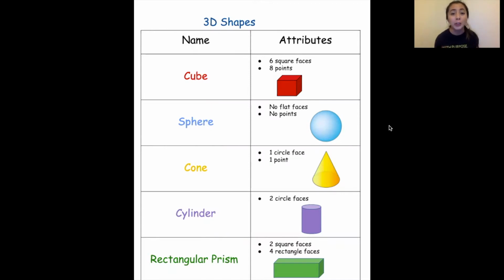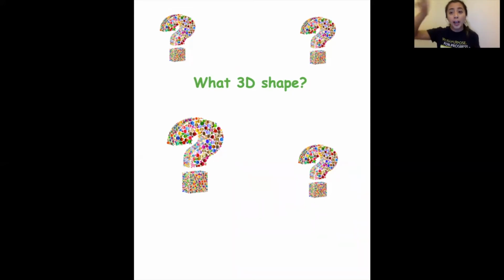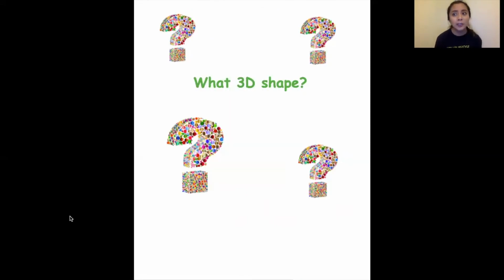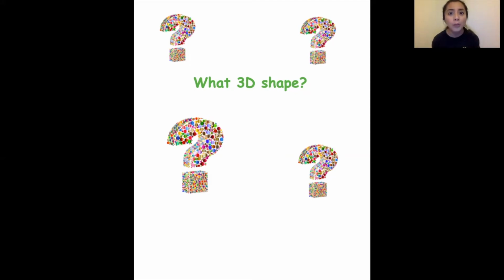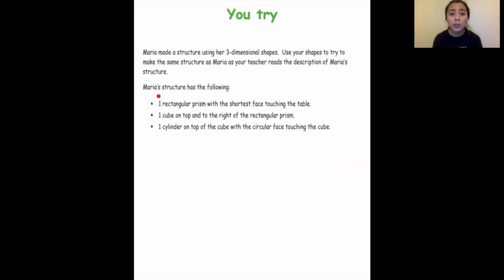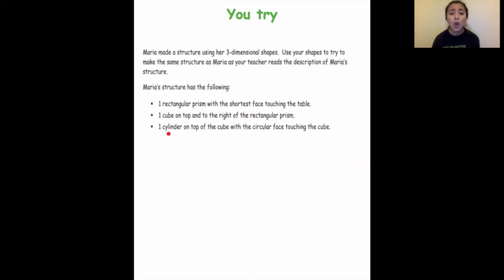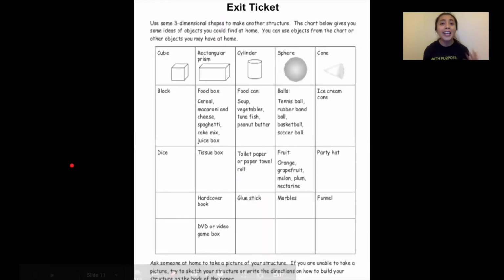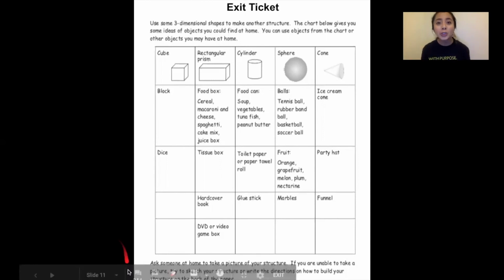1st grade math 4 13